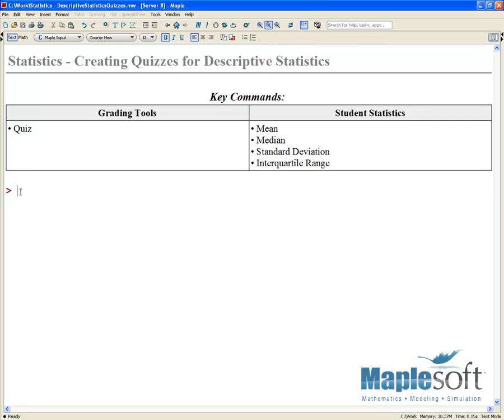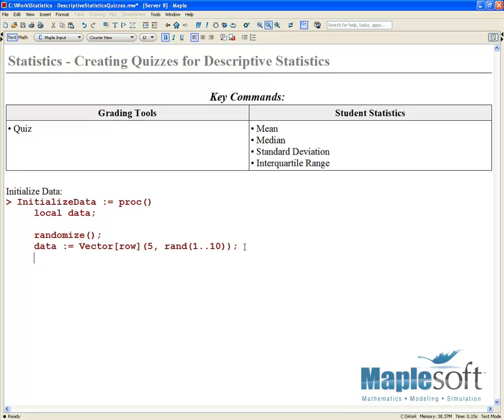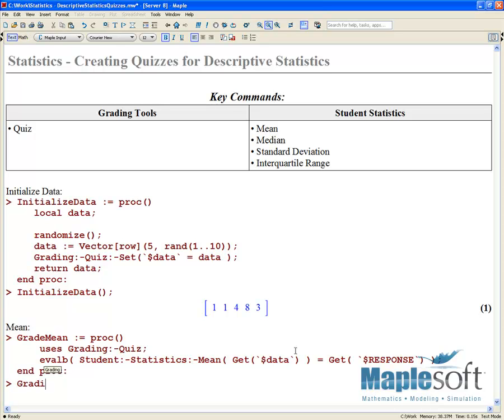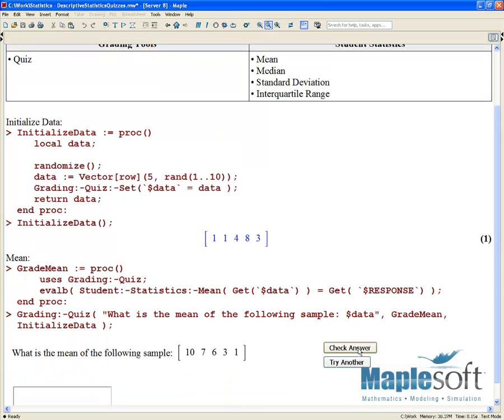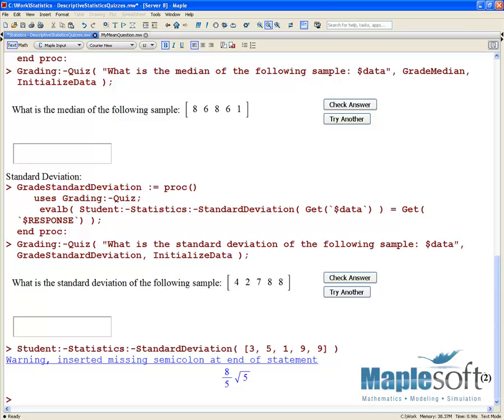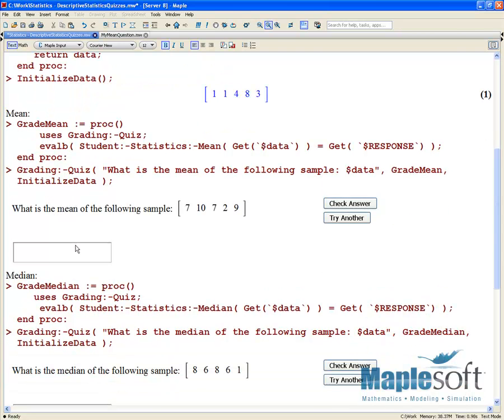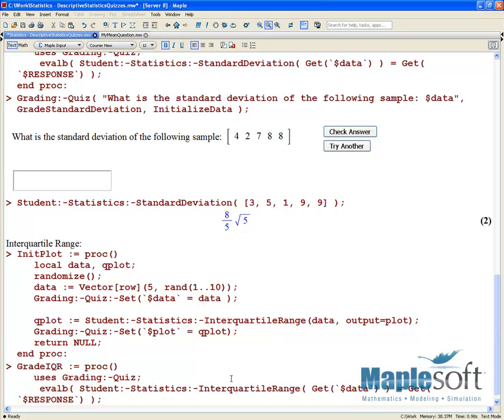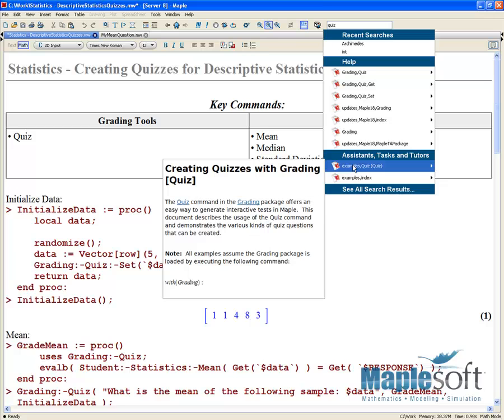Descriptive Statistics in Maple: Creating Quizzes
This video provides examples on how to use Maple's tools for easy application creation to generate training material for students in statistics. Examples include how to create procedures to generate random data sets, how to build grading procedures as well as generating interactive quizzes that ask students to answer questions numerically as well as using plots.